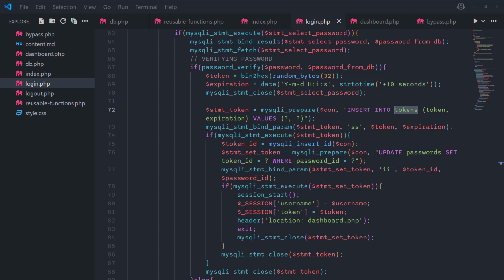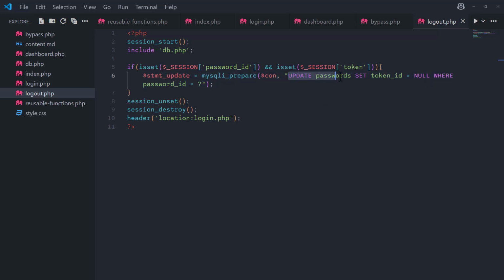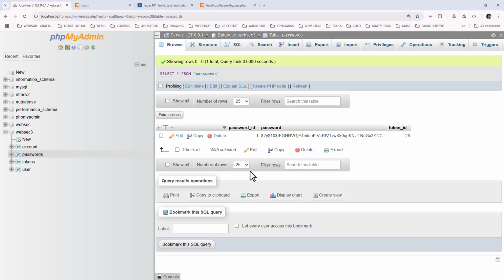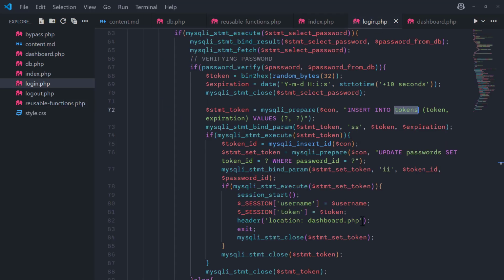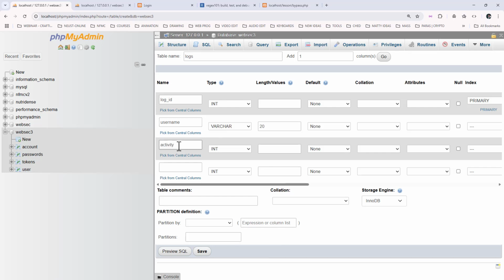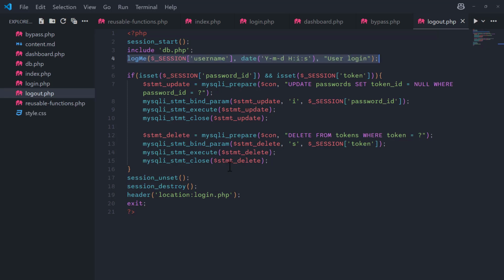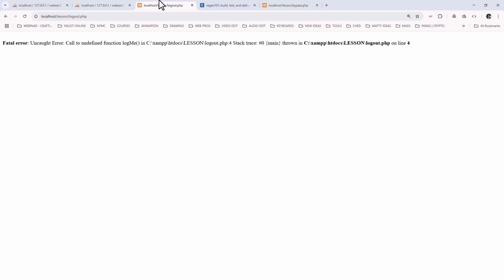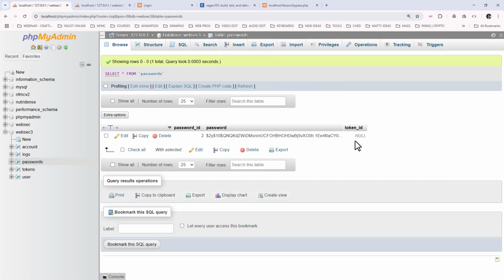15 - SESSION LOGOUT AND GENERATING LOGS